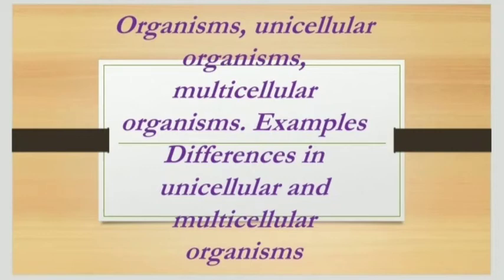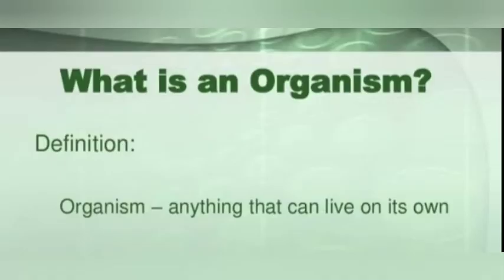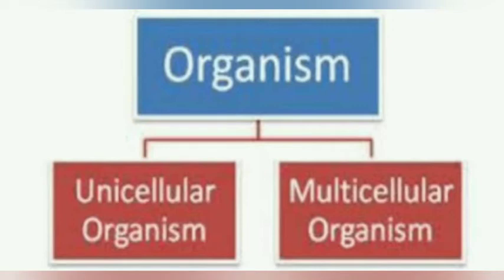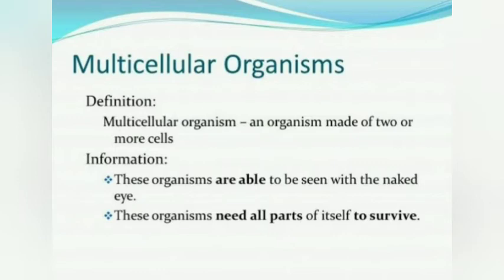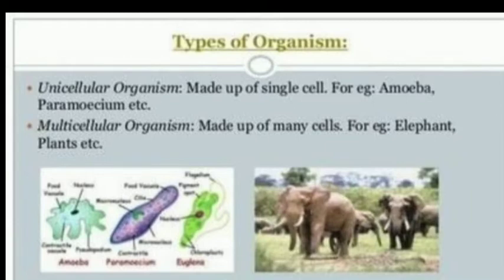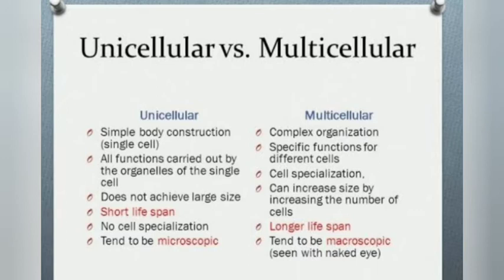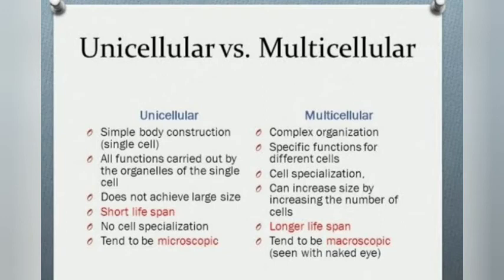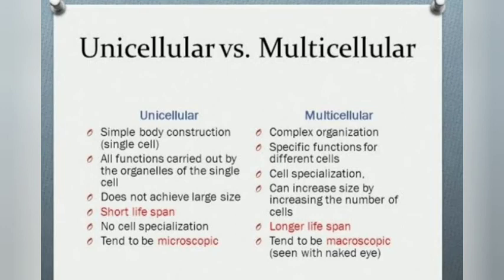Organisms, uni and multicellular organisms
Definition, examples and there differences